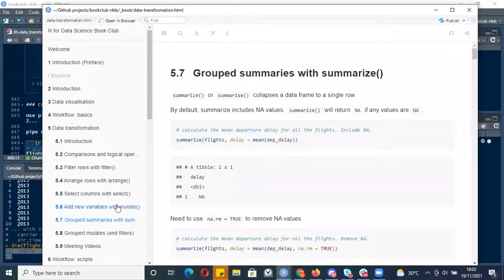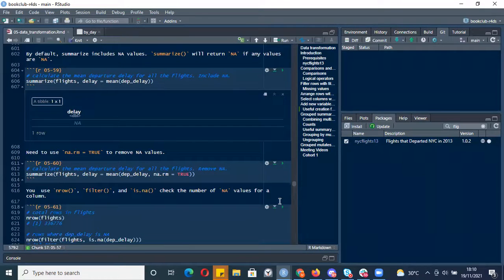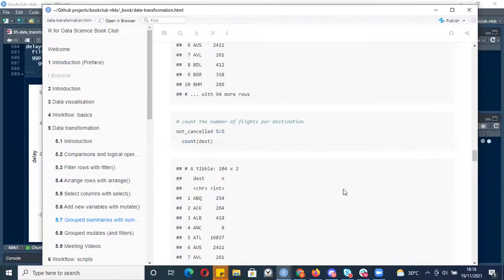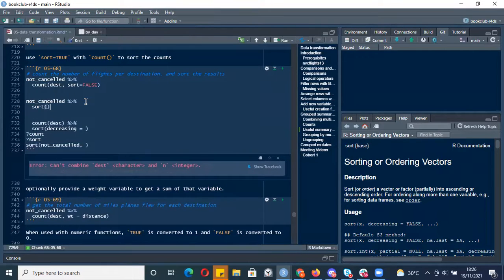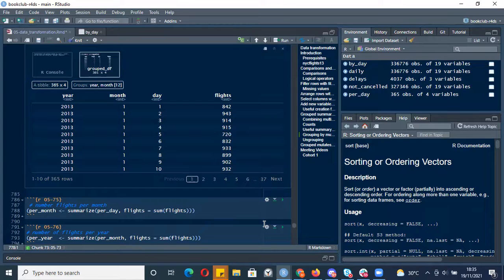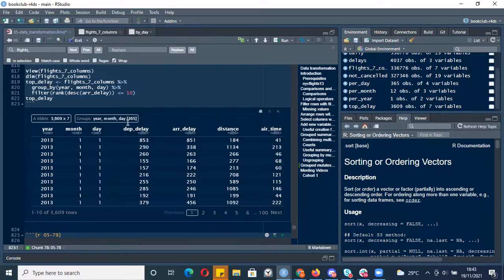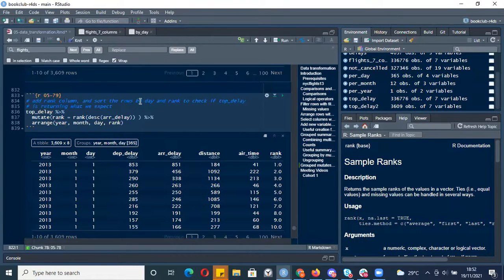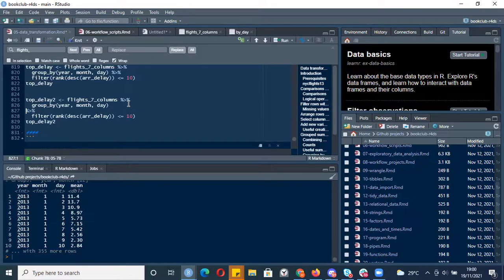R for Data Science: Data Transformation & Workflow: scripts (r4ds06 5 6)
Matthew wraps up Chapter 5 ("Data Transformation") and presents Chapter 6 ("Workflow: scripts") from R for Data Science by Hadley Wickham & Garrett Grolemund on 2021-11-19, to the R4DS Book Club. Cohort 6